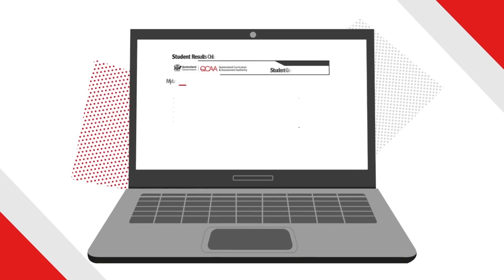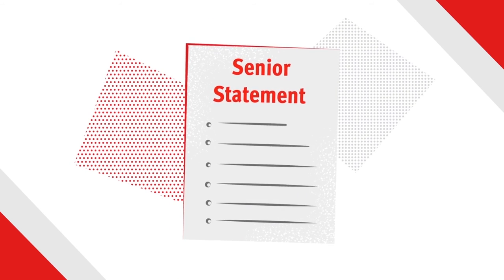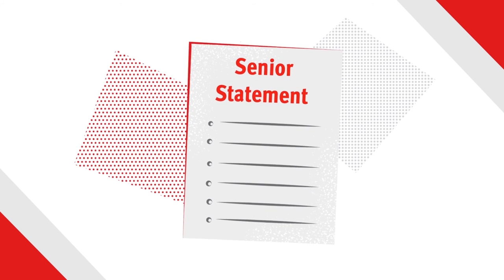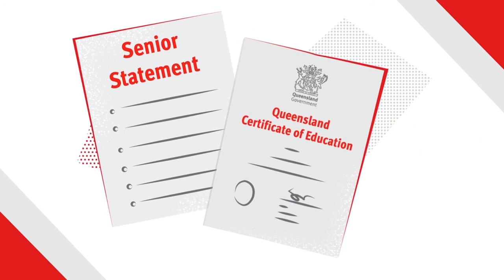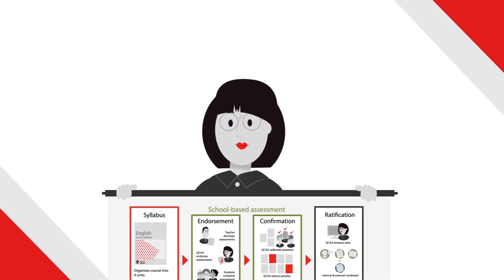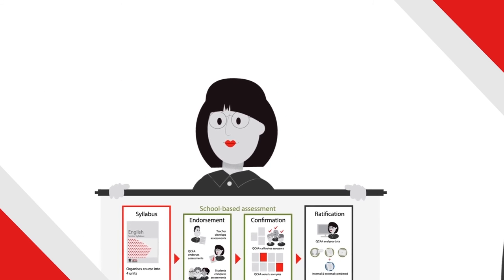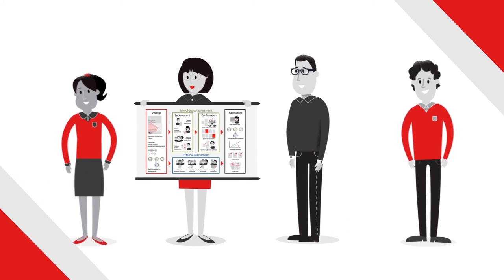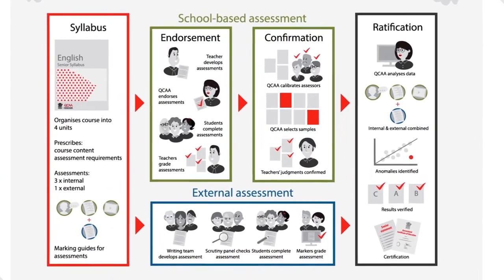From syllabus to subject result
This video provides an overview of the processes that will underpin Queensland's new senior assessment and tertiary entrance system, set to commence with Year 11 students in 2019.